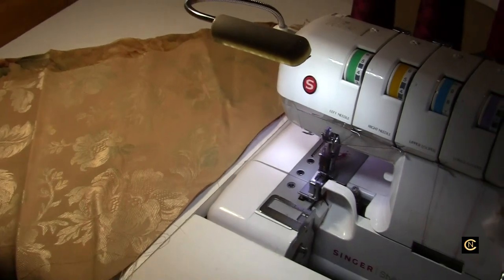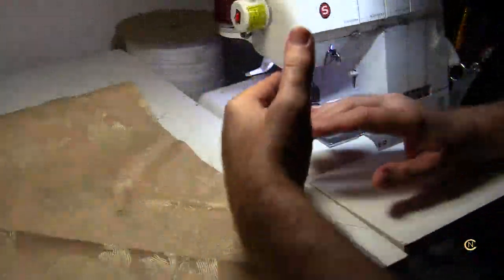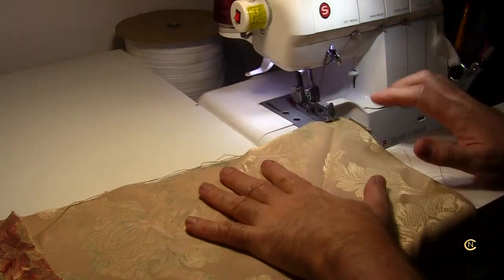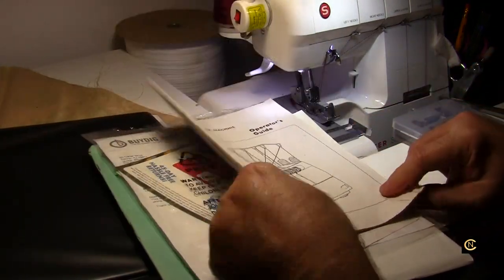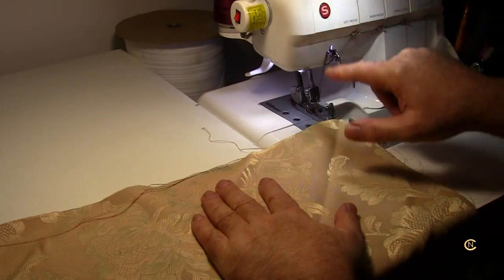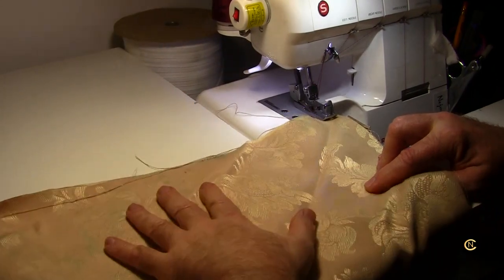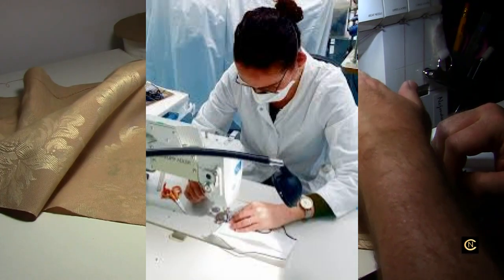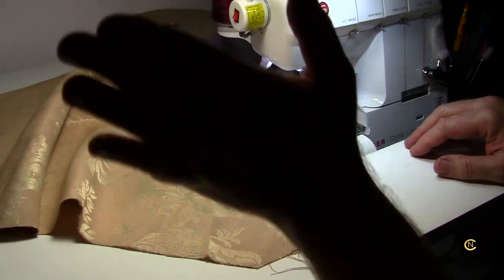Serger Tip Keep It Smooth - Christopher Nejman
Some tips and advice on serging and sewing to better your skills at being a craftsman.